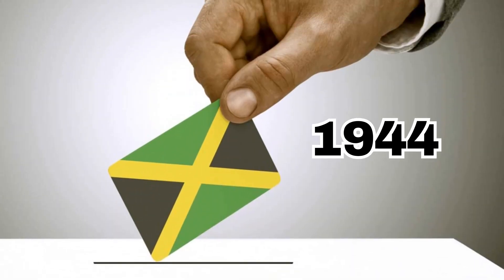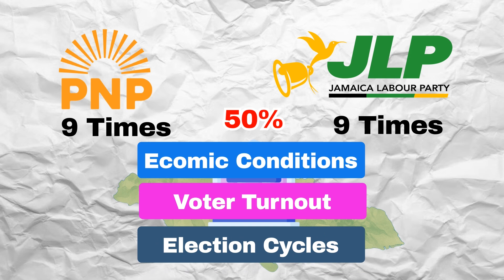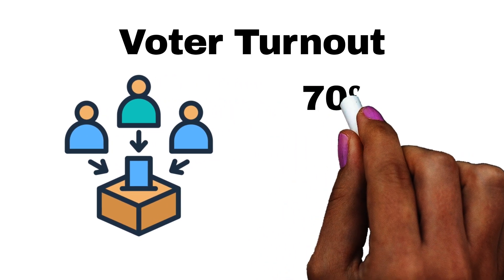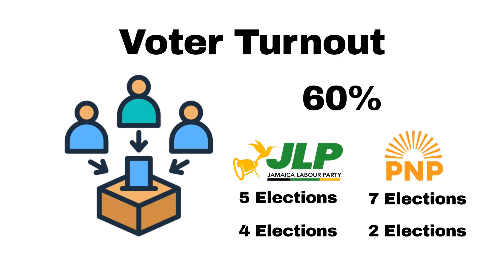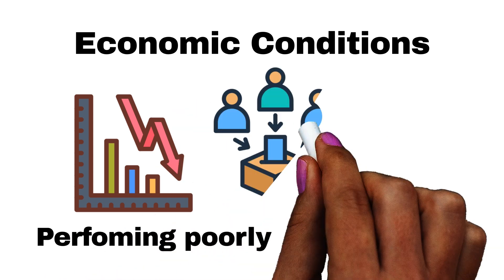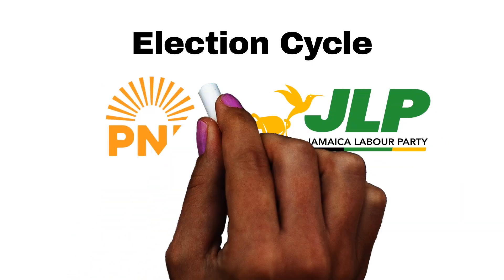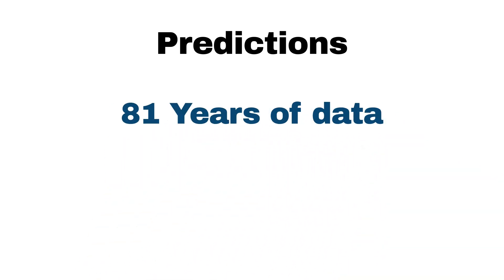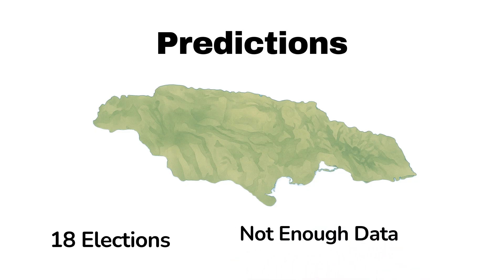Who Will Win Jamaica's 2025 Election?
We're gonna use statistical data in an attempt to predict the outcome of Jamaica's 2025 general election.